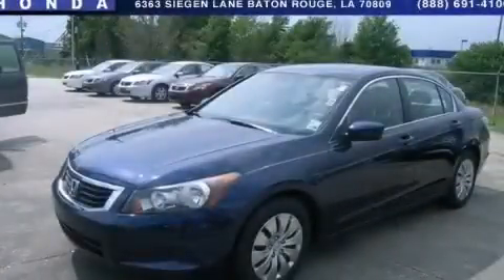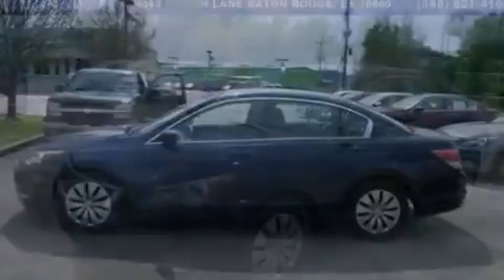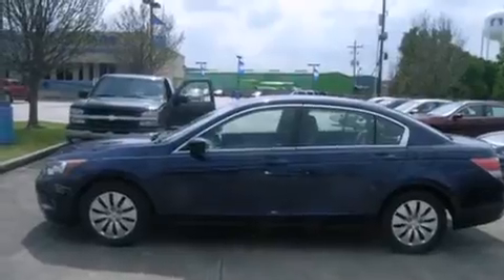2010 Honda Accord Denham Springs LA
Year : 2010
 Make : Honda
 Model : Accord
 Engine : 2.4L 4 cyls
 Trans . : Automatic
 Exterior : Blue
 Miles : 33,533
 Interior : Gray
 Stock : 14034P